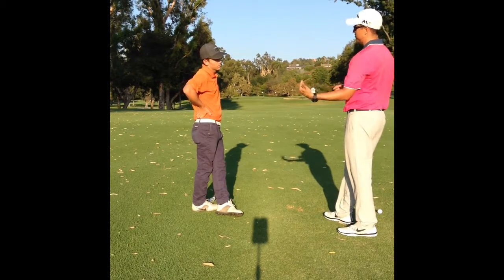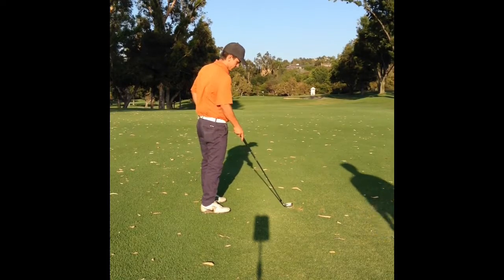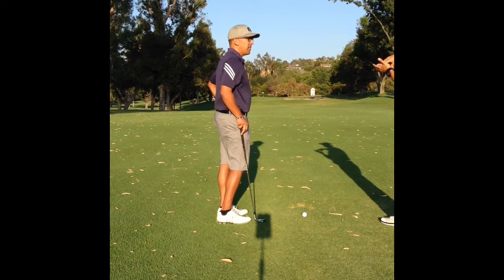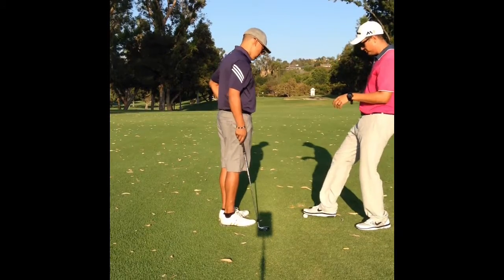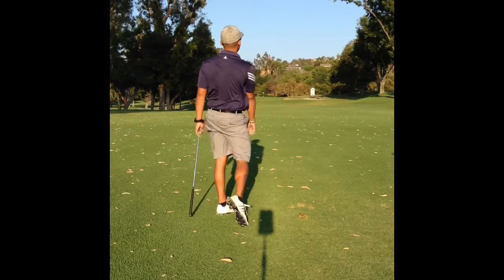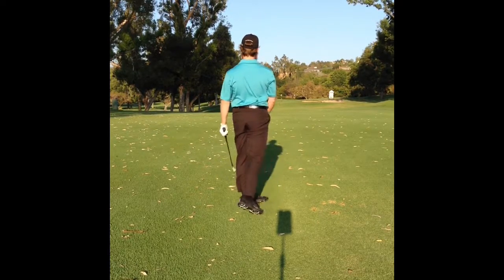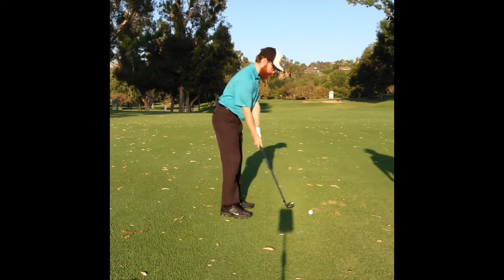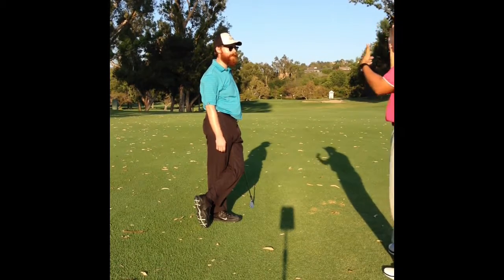Knowledge Of Results KR Level 2